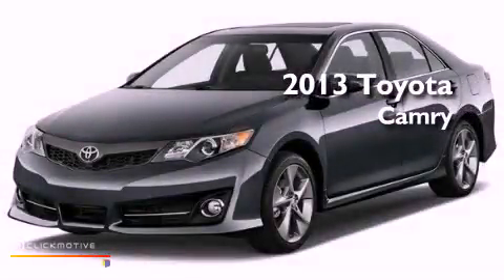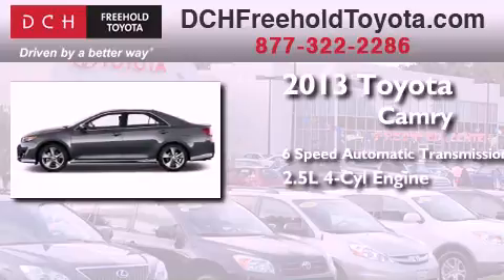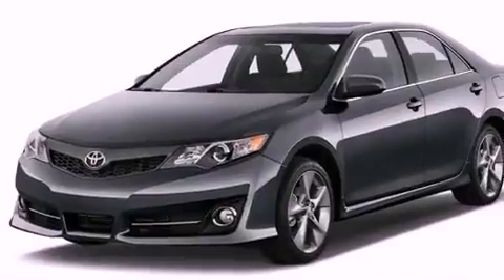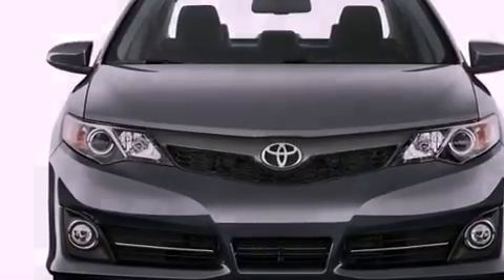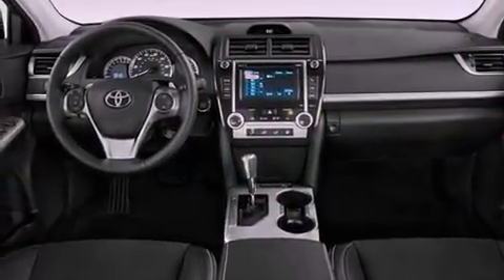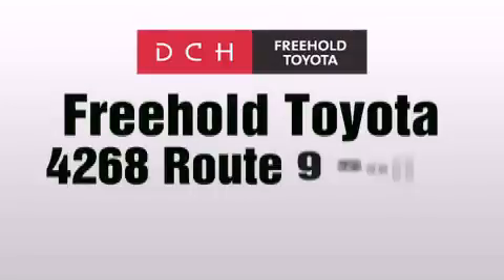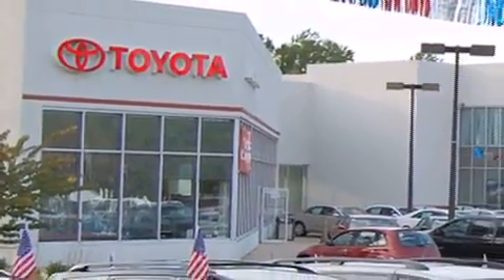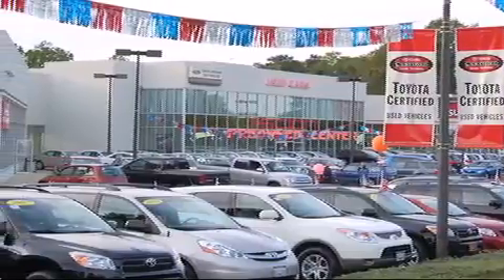2013 Toyota Camry Freehold NJ 7728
Year : 2013
 Make : Toyota
 Model : Camry
 Engine : Gas I4 2.5L/152
 Trans . : Automatic
 Exterior : Champagne Mica
 Miles : 5
 Interior : IVORY
 Stock : FT31063